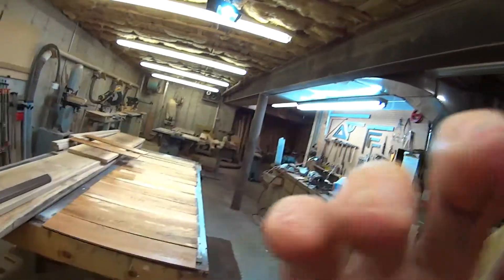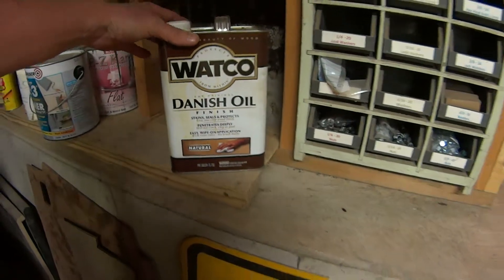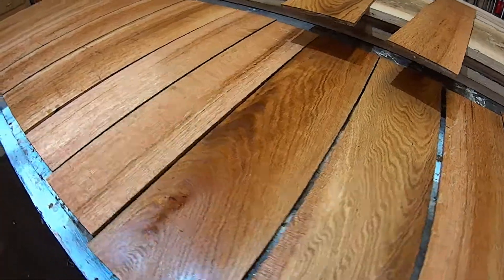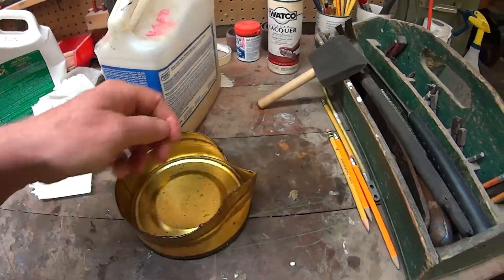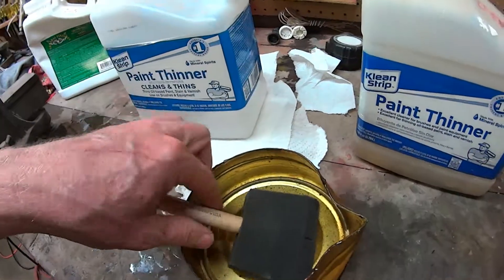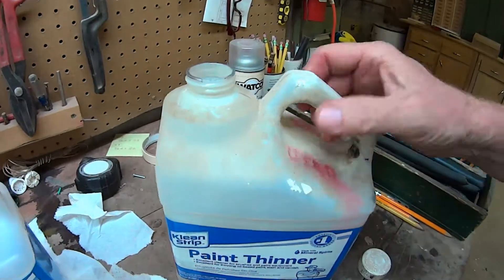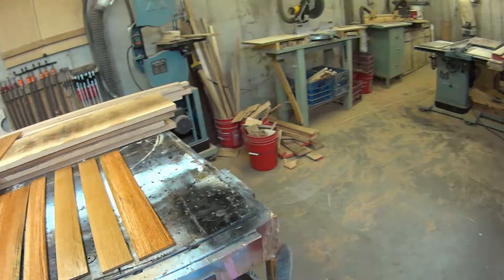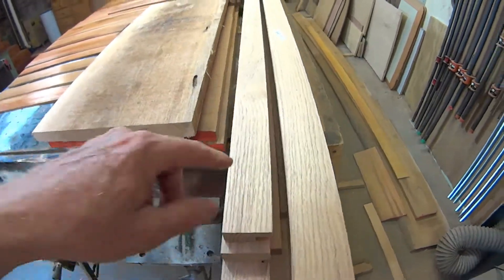Rich's Box Truck to RV #68 - Wood finishing techniques, rough cutting red oak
Rich shares his experience finishing wood, some of the products he has had success with, brush cleaning, and roughing out a batch of red oak for paneling and cabinetry